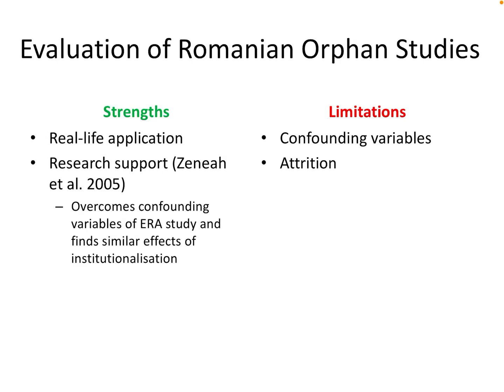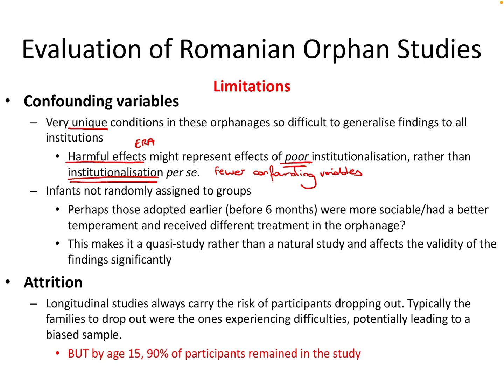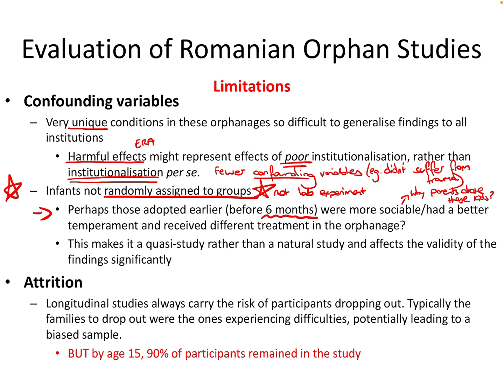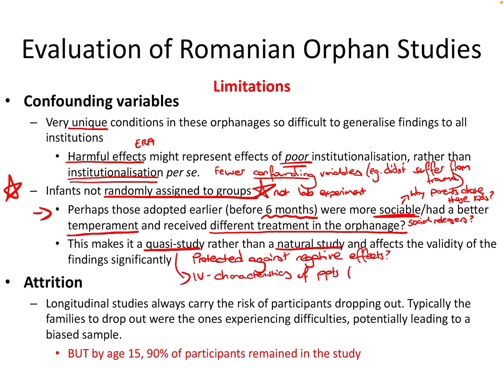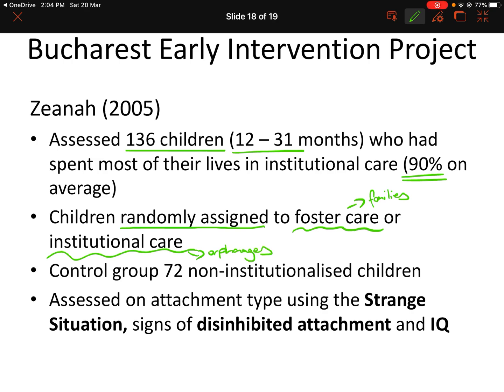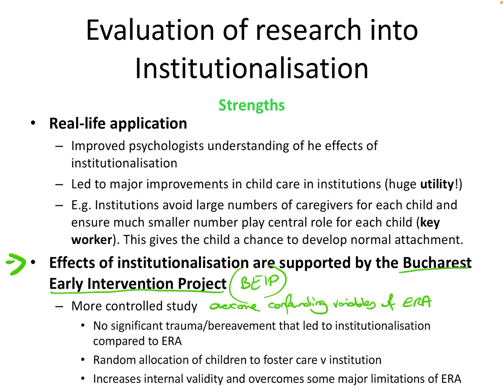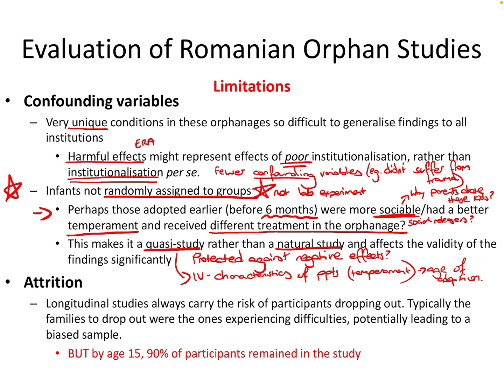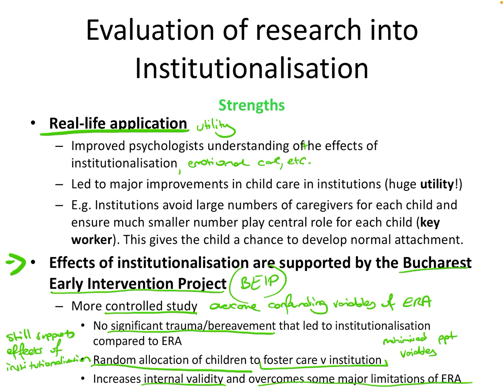AO3 Effects of Institutioanlisation and Romanian Orphan Studies